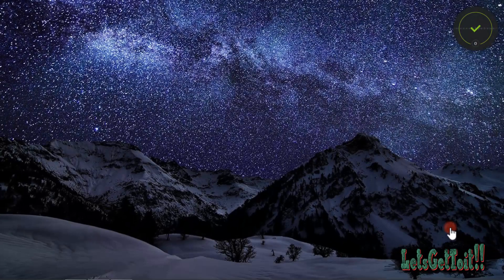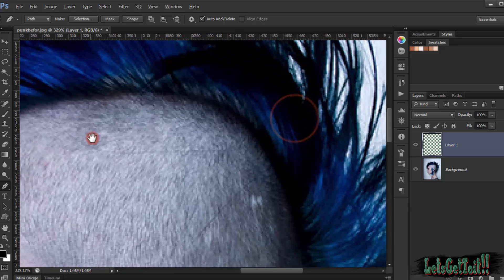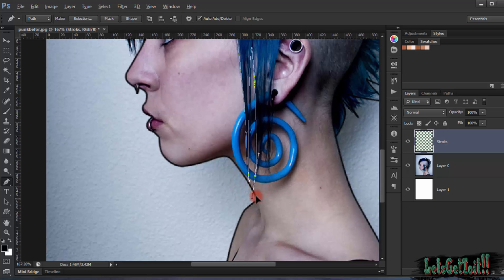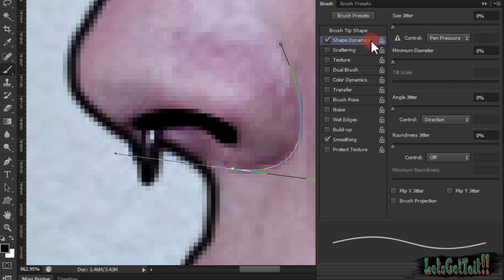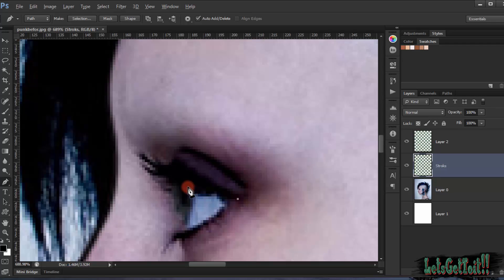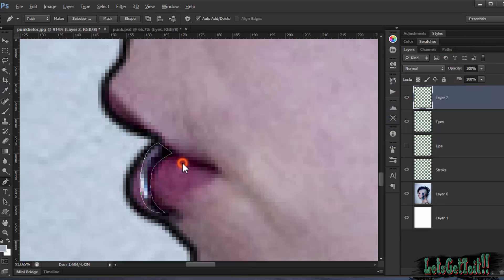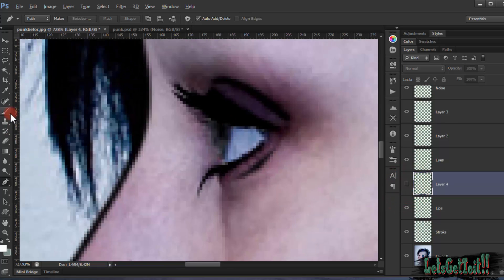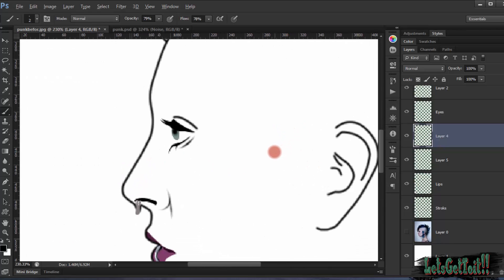Cartoon Effect — Photoshop Tutorial #1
In this 1st part video tutorial we will see how to turn a photo into a cool paint or cartoon anime. we'll go part by part. And we'll be using the pen tool to add stroke lines and skin tones colors to do it. And also adding shadow and highlights to the image. So LetsGetToit!!